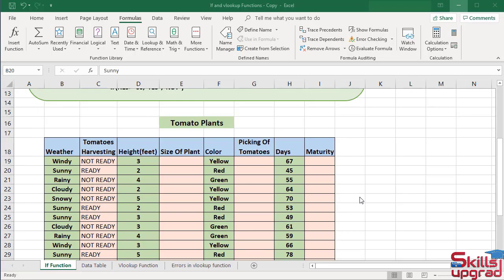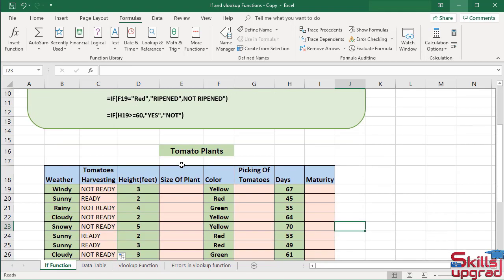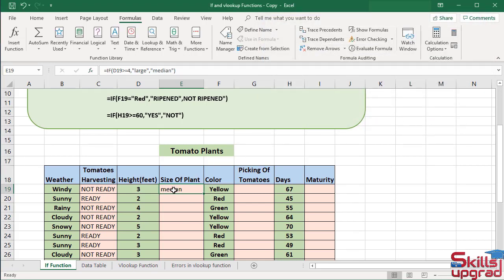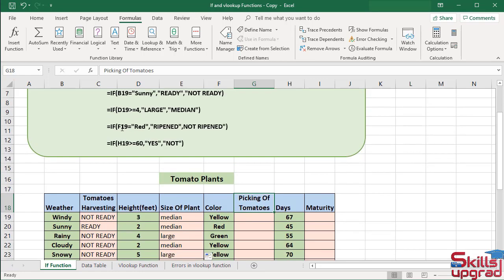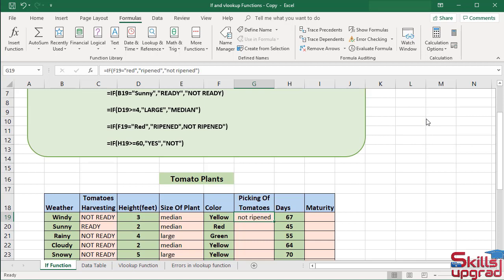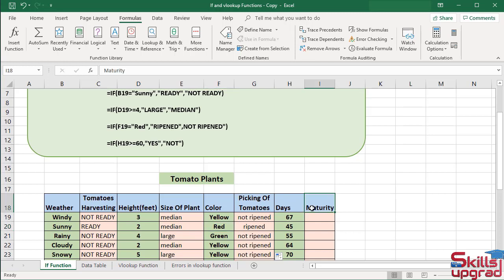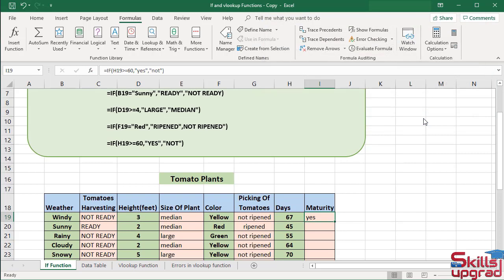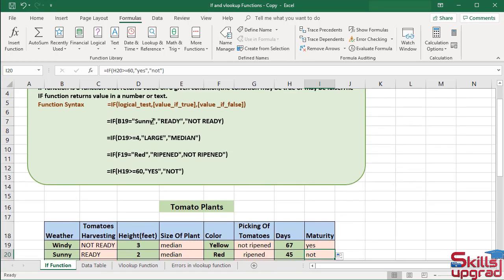MS Excel Beginners To Advanced Course | Excel Functions | Apply Different Conditions on IF Function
1-      Introduction to Excel
2-      Formatting a Worksheet
3-      Saving and Printing a Workbook
4-      Calculations With Basic Formulas
5-      Calculations Excel Functions
6-      Project Calculations with Operators and Functions
7-      IF and VLOOKUP Functions
8-      Date and Time Functions in an Excel
9-      Logical Functions in an Excel
10-    Lookup and Reference Functions in an Excel
11-    Text Functions in an Excel
12-    Math and Trigonometry Functions in an Excel
13-    Statistical Functions in an Excel
14-    Engineering Functions in an Excel
15-    Information Functions in an Excel
16-    Database Functions in an Excel
17-    Financial Functions: Borrow Money to Bank
18-    Financial Functions: Invest Money in the Bank Saving Account
19-    Financial Functions: Build Future Income Statement of Company
20-    Financial Functions: Calculate Depreciation of an Asset of Company
21-    Financial Functions: Invest Money in Company
22-    Basic Financial Examples(Learn Use of Operators +,-,/,*)
23-    Adding Column and Pie Charts in an Excel worksheet
24-    Adding Line and Combination Charts in an Excel
25-    MS Excel Spark lines (Line, Column, Win or Loss) and Data Bars
26-    MS Excel Waterfall Chart, Funnel Chart and Map Chart
27-    MS Excel People Graph, Sunburst Chart, Tree map and Bubble Charts
28-    MS Excel Stocks and Geography, Progress Chart
29-    MS Excel Analyzing Sales Data in Pivot Tables and Pivot Charts
30-    Creating Excel Tables, PivotTables and Pivot Charts
31-    Data Validation and Inserting Comments
32-    Analyzing Data in the MS Excel Table
33-    Analyzing Data with MS Excel PivotTables
34-    Analyzing Data with Business Intelligence (Power Queries and Trendlines)
35-    Analyzing Data with Business Intelligence (Forecast Sheet)
36-    Analyzing Data with Business Intelligence (Power Pivot, Data Model & Power Map)
37-    Extracting Data from the Website(Power Query, Power Pivot, Pivot Table)
38-    Loading Website Data into Power Map(Power Query, Power Map)
39-    Extracting Data from the Website(Power Query, Pivot Table)
40-    Extracting Football Team Data from the Website(Power Query, Pivot Table)
41-    Analyzing Business Data by using What-If Analysis Tools(Goal Seek, Data Table)
42-    Analyzing Business Data by using What-If Analysis Tools(Scenario Manager)
43-    Analyzing Business Data with Solver
44-    Create and Publish Dashboard
45-    Dashboard Layout Design : Create Sales Dashboard
46-    Data Analysis in PivotTables (Creating Revenue Dashboard)
47-    Microsoft Power BI
48-    Bookmarks Pane and Selection Pane In MS Excel
49-    Editing and Visualizing Data In MS Excel
50-    Extracting Data from the Website In MS Excel
51-    Extracting Sales Data from the Website In MS Excel
52-    Microsoft Excel New Quick Measure(Calculations Without Dax)
53-    Microsoft Excel Custom Visuals
54-    Microsoft Excel VBAs And Macros